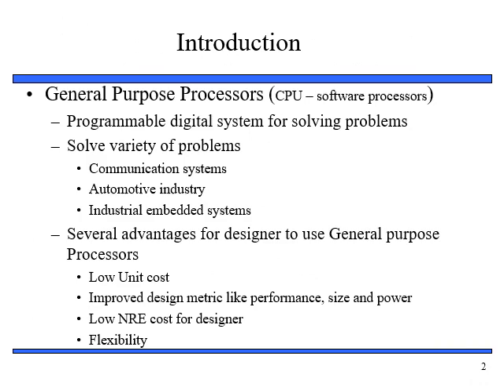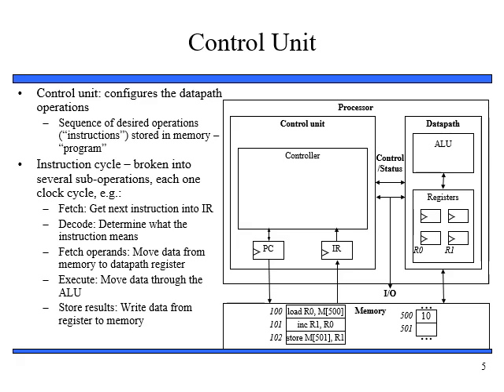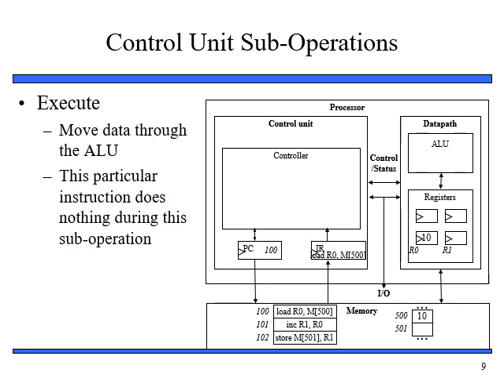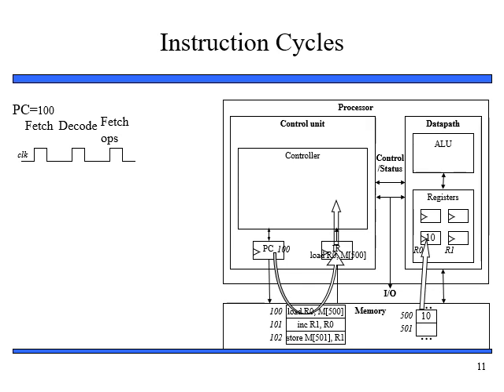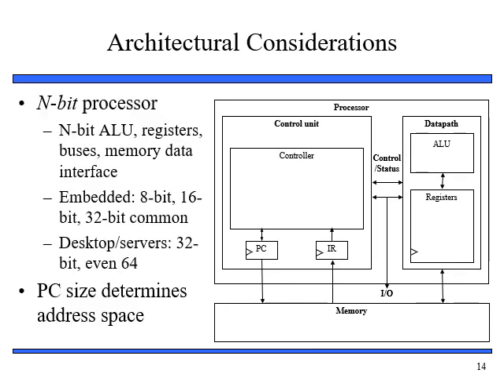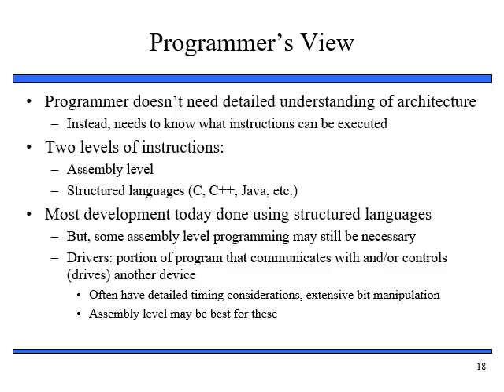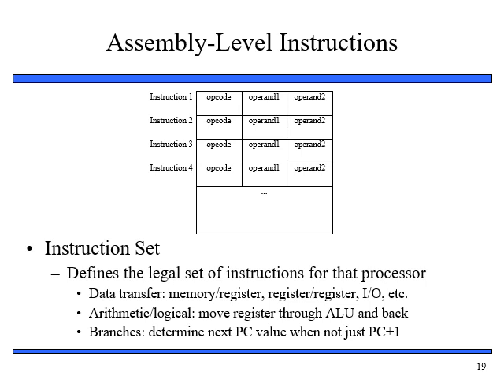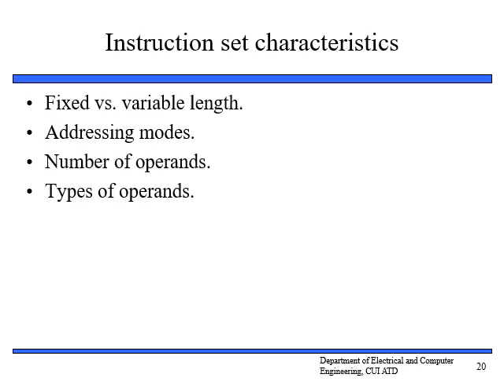5 Lecture # 9 RTES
Real-time Embedded System (Chapter -3, General Purpose Processors: Software)
ECE
CUI ATD